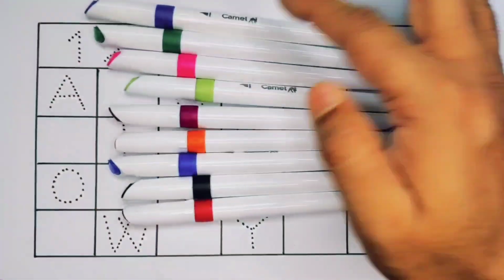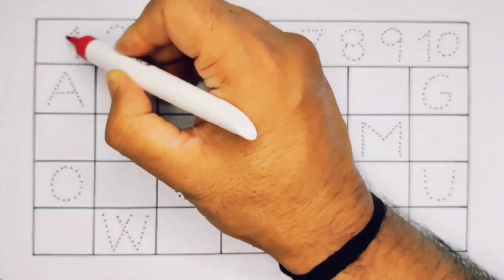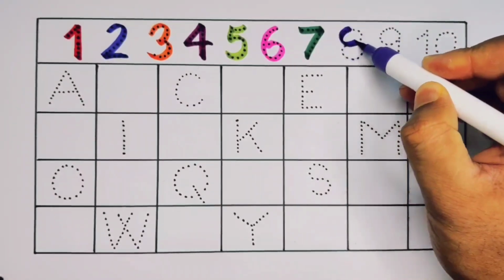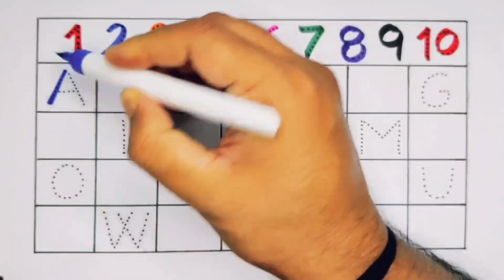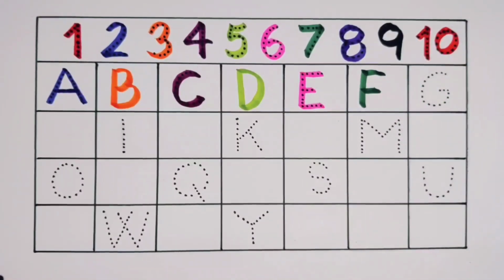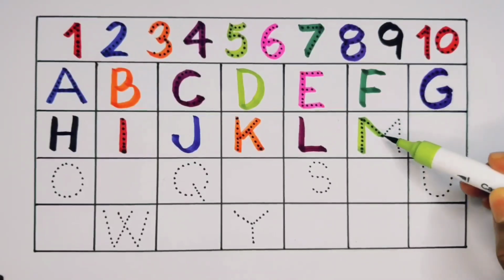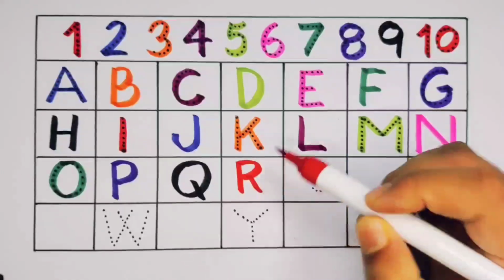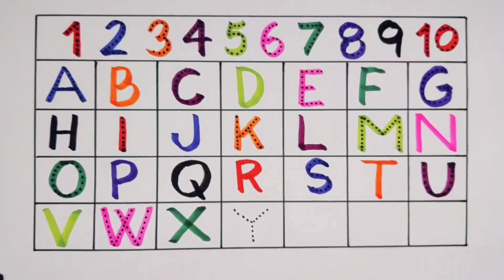123 One Two Three , ABCD alphabets for Kids | Alphabet A to Z | 1 to 100 | ABC rhymes song, 123 ABC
123 One Two Three , ABCD alphabets for Kids | Alphabet A to Z | 1 to 100 | ABC rhymes song, 123 ABC. #123

Learn 1234, 123 , One Two Three | Numbers counting 1 to 10 | ABCD , Alphabet A to Z , ABC rhymes

Learn 123 , 1234 and 1 to 10 counting for kids | ABC , ABCD , Alphabet A to Z | 123 Alphabet song abc #123

Learn 123 , 1234 and 1 to 10 Counting for kids | ABC , ABCD , Alphabet A to Z | ABC Phonics song #123

123 learning for toddler
123 preschool Learning
cocomillon
baby shark
blippi